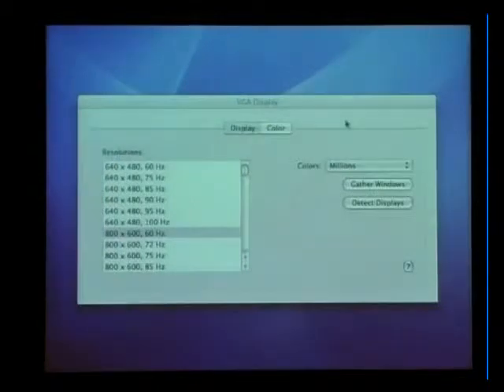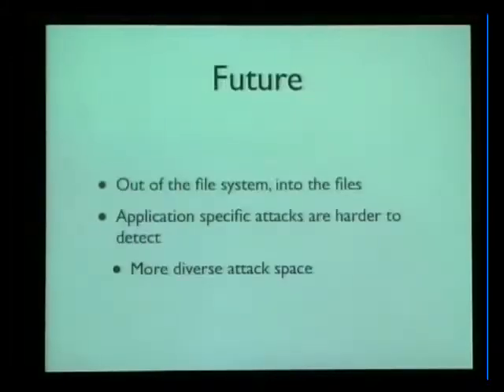Day1-Track2-The Grugq - How The Leopard Hides His Spots - OS X Anti-Forensics Techniques_003